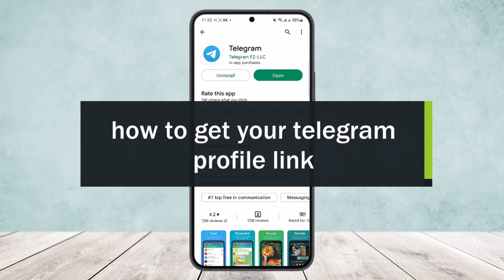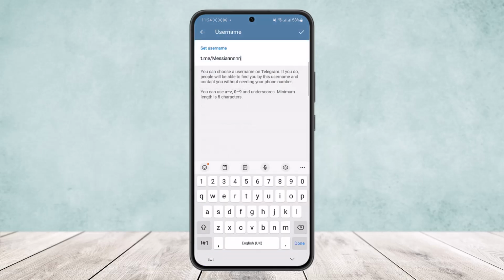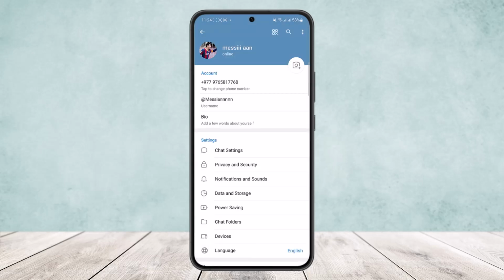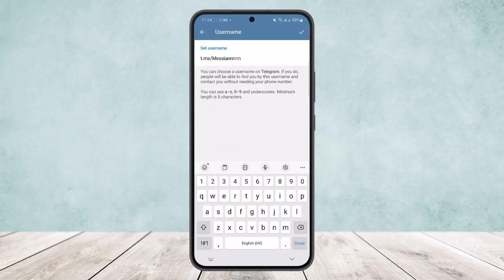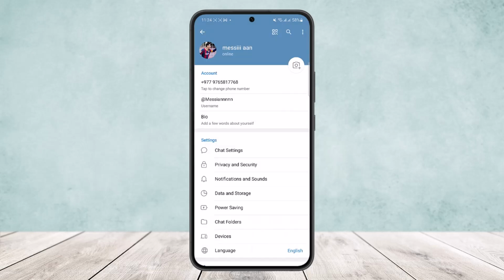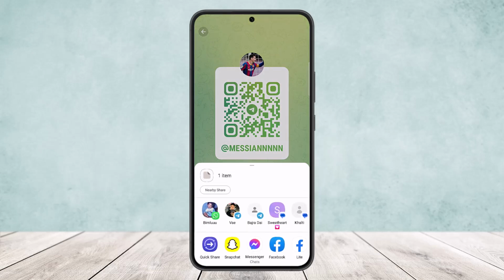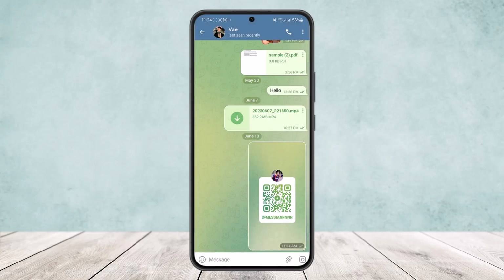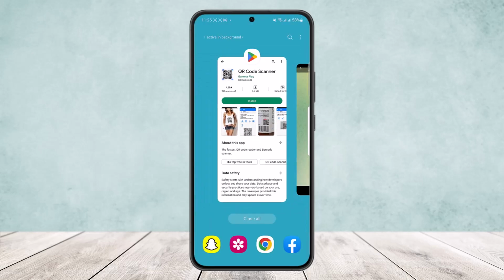How to Get Your Telegram Profile Link !!!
In this tutorial video, I will simply show you how to get Telegram profile link. So just make sure to watch this video till the end.

~ Video Chapters:
0:00 Introduction
0:08 Create Username & Link
0:36 Get Link
1:31 Outro